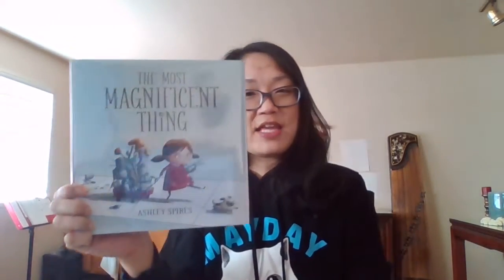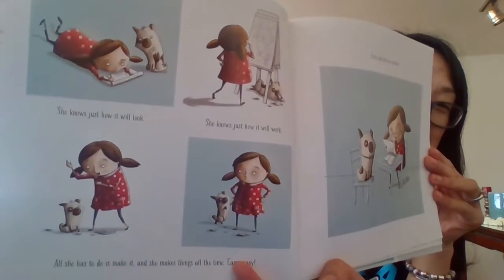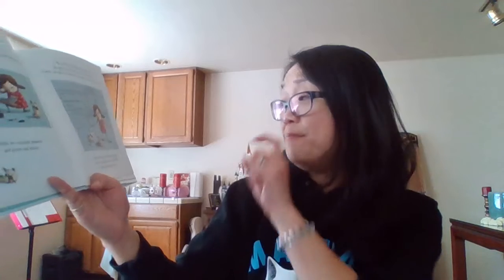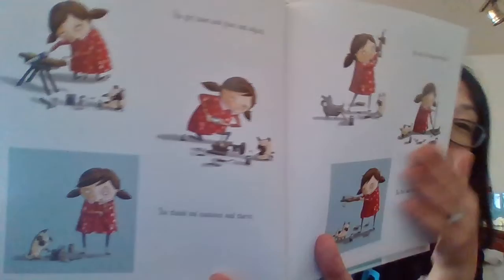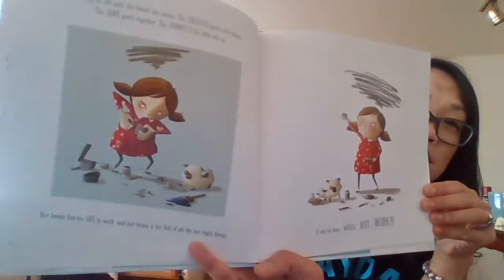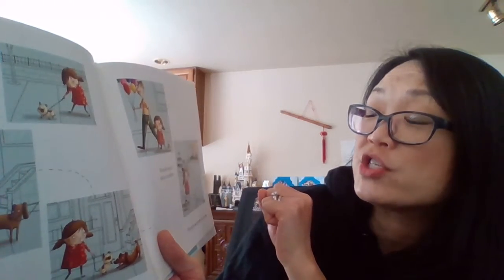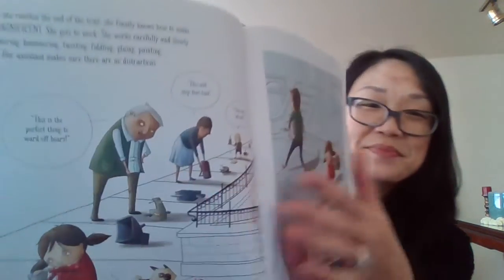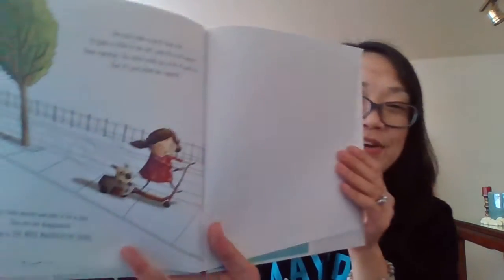The Most Magnificent Thing ~ Ashley Spires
If you liked the book please support the author by purchasing a copy at your local book retail store.

When things don't work, take a deep breathe, take a break and come back to it. Your perspective might change and you might be able to figure things out after all!